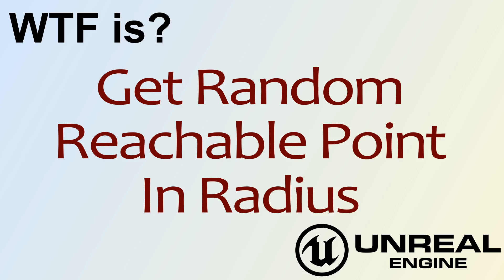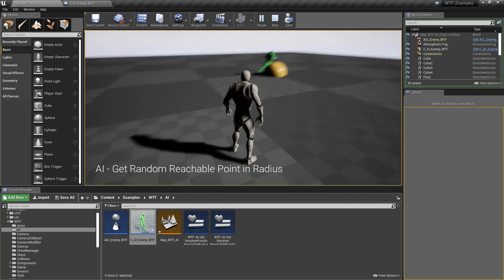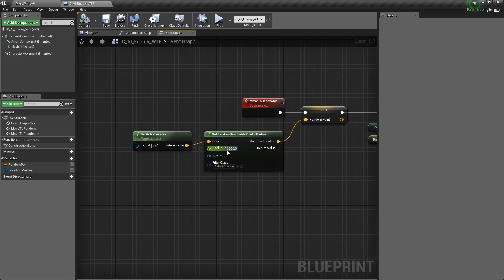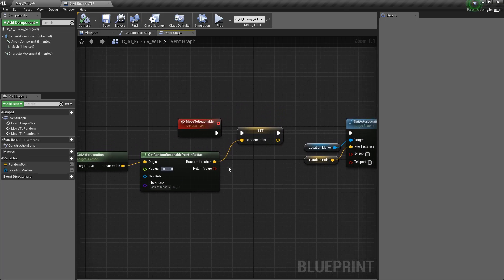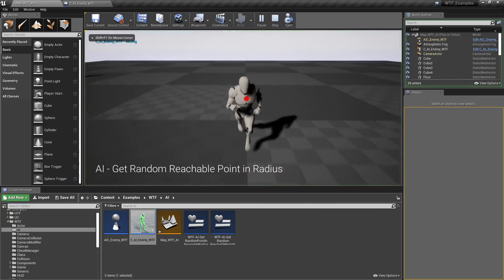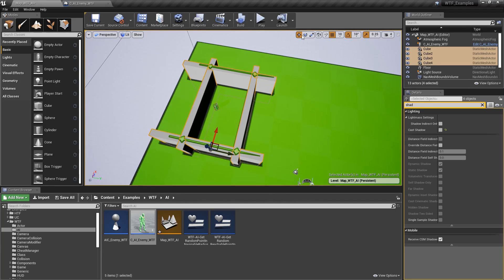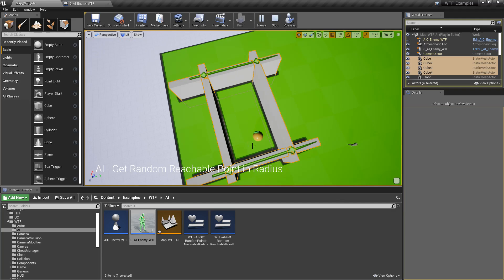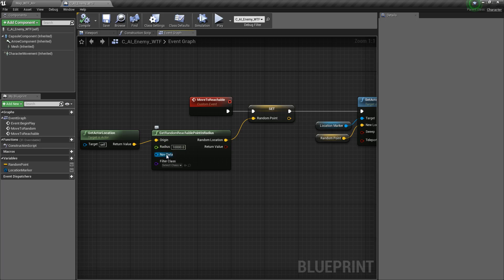WTF Is? Get Random Reachable Point In Radius in Unreal Engine 4 ( UE4 )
What is the Get Random Reachable Point In Radius Node in Unreal Engine 4